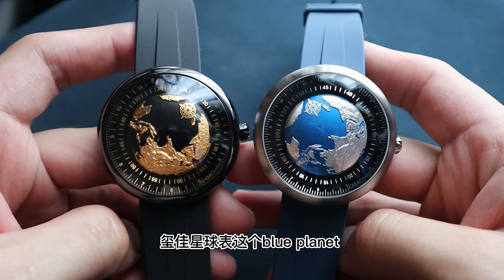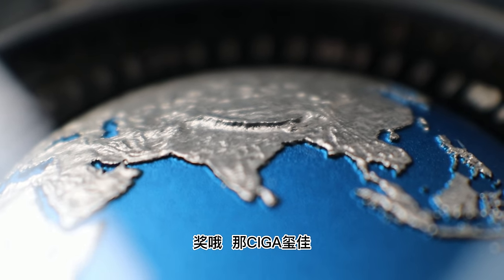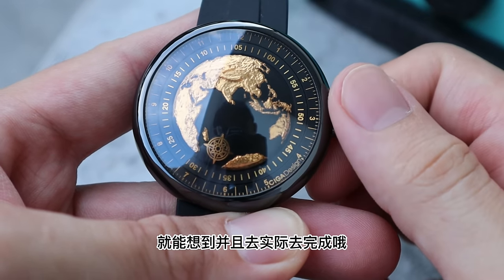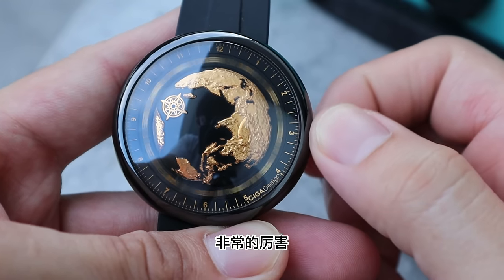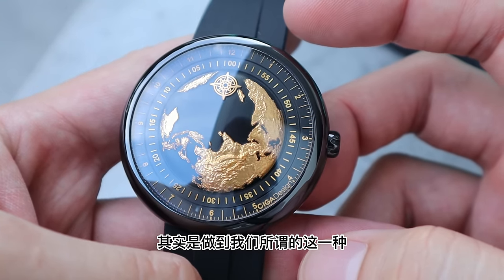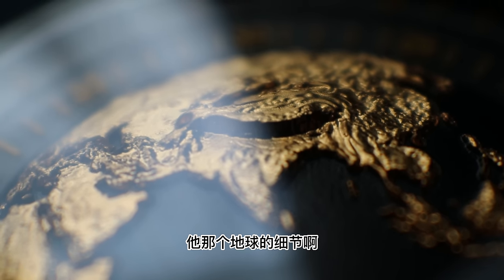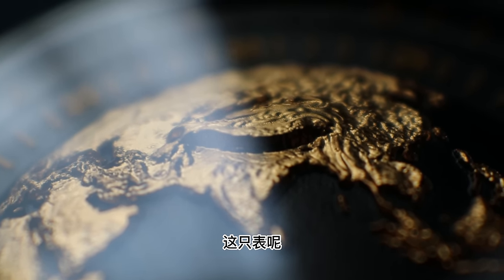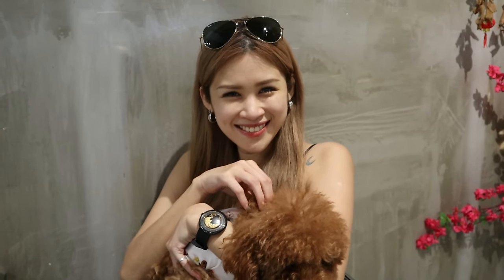玺佳CIGA续神作 CIGA blue planet in gold 24k ceramic case 黑陶瓷壳| 几千块玩出几十万感觉| 玩tissot seiko mido不妨看CIGA机械表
一提到Ciga 玺佳 星球表 就要提一提GPHG这个钟表界的奥斯卡大奖
Ciga星球表大概是在2021年的日内瓦高级钟表大赏奖上 获得最佳GPHG挑战奖的品牌Ciga玺佳！中国独创品牌首次获得瑞士GPHG的肯定！也代表了这一支表真的是独一无二！
要知道这是中国六十多年来第一次有腕表品牌在老外日内瓦高级钟表会上得奖，虽然之前也有中国品牌参赛，但最好成绩仅是提名！不是你随便给钱就能拿到的奖 ！

Ciga design 玺佳 独特原创的设计 再度延续品牌荣获瑞士GPHG大奖的作品  一款没指针的表，而且这一次最新版本出的是 纯24k 999鎏金的表盘！哇~金光闪闪的地球 想想在手上是什么感觉 一起来体验！还没看表之前 先做个简单的开箱让大家看看鎏金版的有什么不一样 。。。。。

这一个烫金的外观而且也是用了玺佳招牌式的书本造型表盒 真的很不一样的开包收藏体验 ！
推出了这一个金色的地球

中国制表技术崛起真的让我很惊喜 这一个品牌玺佳 说真的我心里给的评价非常高 不是因为要帮人家推广打广告什么 ，说真的很多人想到中国可能就想到一定是抄人家的那种低级表 ，可是玺佳的地球这款表完完全全没有让我看到这一点 而且用他们的基础机芯再改了玺佳独创设计的模组和立体的地球表盘 要有这样的idea去做出这样的表这样的机芯模组 不是一天两天就能想到并且实际的去完成，这个就是我经常说的创造经典 。
说真的我很喜欢它调时间转的时候那个效果 第一次玩的时候真的有惊艳到我 ，它可以做到非同步机芯旋转 真的我都想不到 牛逼！模仿了地球自转和公转的那种效果 ，看时间是已地球表盘里的这个航海坐标刻度 其实非常容易 ，戴出去几乎每个朋友都想借来玩玩看看！

这一支表的直径为46mm左右 可是上手看起来不大 ，因为更本没有表耳 就整粒圆圆的波 oppps 是球 这样 戴在手上 ，表壳是采用ceramic陶瓷材质打造而成 重量轻而且更防划 也有镜面的效果，表的前玻璃镜也是这种double domed双弧形的蓝宝石镜面材质 赞！

影片大家看到这一条小刚是专找了师傅手工打造的大鳞片鎏金色的表带搭配了这一款金色地球这款表 原有的表带是全黑的胶带和一条陶瓷材质的链带，原厂的胶带真的要强调手感非常好。

这个表盘就是这一支表的重点 每个表盘耗时高达68小时镀以24K纯金 也就是999金，比起普通蓝色地球的普通版 这一个24k鎏金的地球细节更立体 精雕的工艺非常高级，放大欣赏 你可以欣赏到那种山水的立体视觉效果。

这一支表现在开放给想入手的表友先抢购预订 小刚会把官网的链接放在留言区 ，在三月 March 12th- March 14th号就能享有额外100美刀的折扣！

朋友们还想到哪一些表是有这样类似的吗？留言下方让小刚知道！

A Golden Touch, A Timeless Heritage
CIGA Design evolves an all-new understanding of the Blue Planet. As a symbol of the enduring nature of eternity, gold has stood the test of time for millennia and mustn't be overlooked. With the debut of pure gold and masterful craftsmanship, the Blue Planet Gilded Age is a fusion of all the experience we have gained since creating the brand. It was born to be striking, both technically and aesthetically.

1. Challenge Watch Prize Winner of 2021 GPHG.
2. The intricate dial, crafted with micro-craving and multi-layer 24K gilding, reproduces the Earth in the same continent-and-ocean ratio and depicts the real altitude of the terrain.
3. A refine ceramic case with a sense of wholeness, lustrous finish, smooth & silky touch, resistance, and lightweight.
4. An innovative change makes the watch possible to indicate both the hour and minute with a single pointer.
5. Patented automatic calibre integrated by 30 jewels with a power reserve of 40 hours and a movement frequency of 28800 times/hour.
6. Booklet packaging and page-turning design, made of recycled material. Perfect style for collection or any gifting occasion.